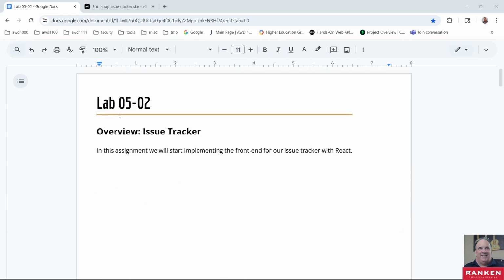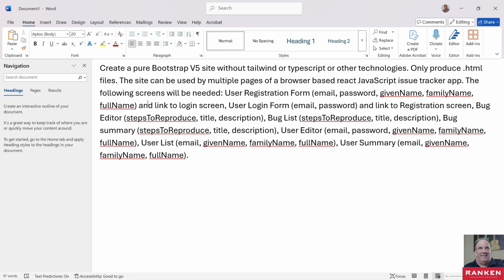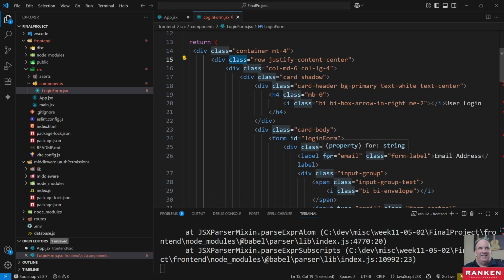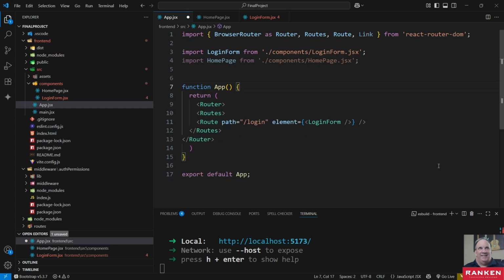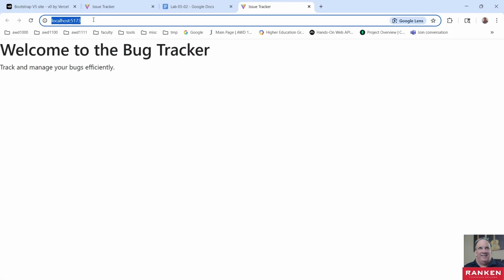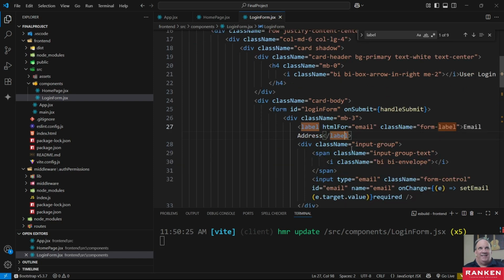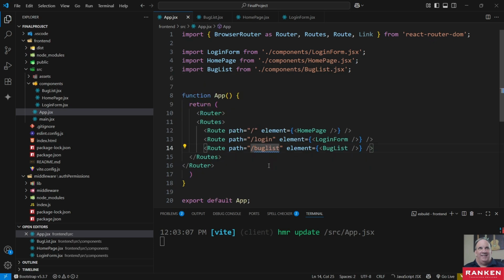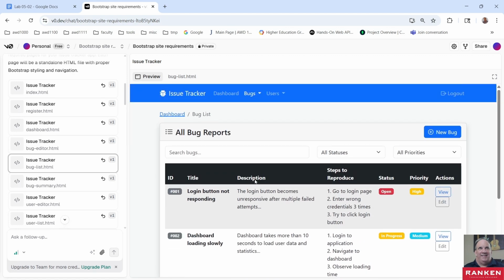Lab 05-02 Helper Video